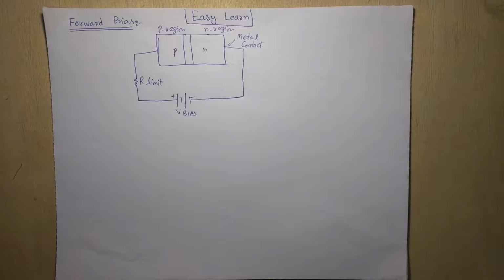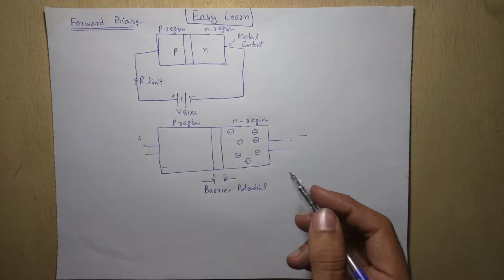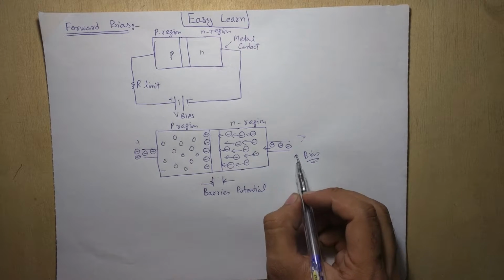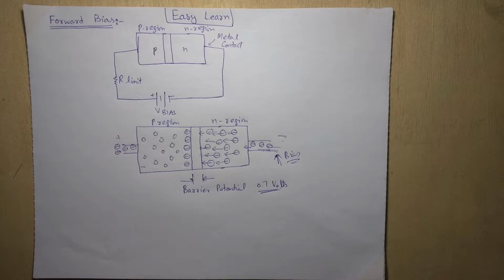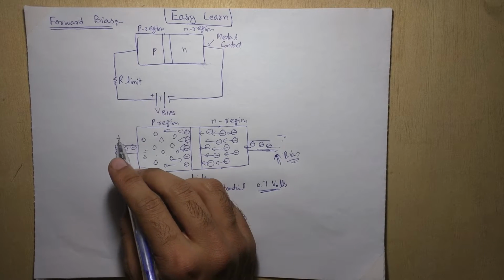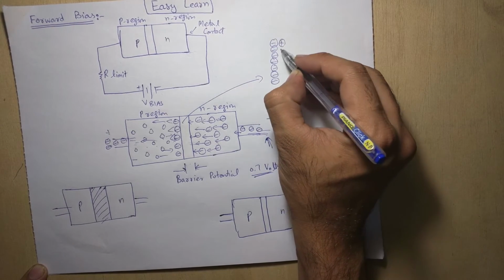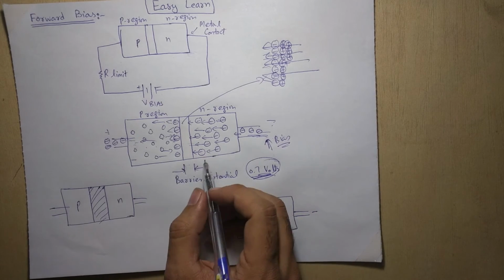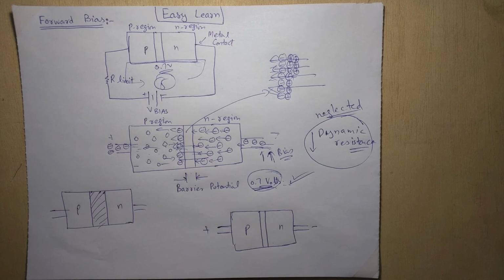Diode and Applications Episode 2 (English)